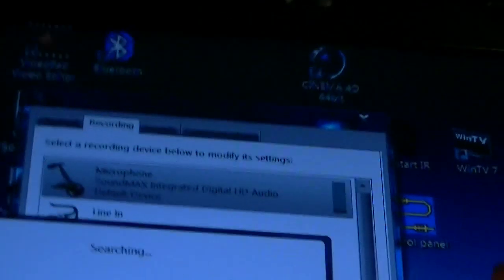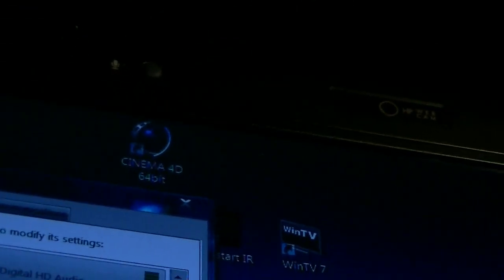How To Set Up Turtle Beach XP400 to PC (Microphone Only)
This is how to set up Your Turtle Beach wireless headset onto your computer. Enjoy!

-3.5 to 3.5 Cord
-3.5 to 2.5 adapter